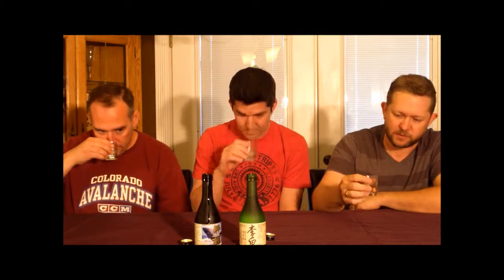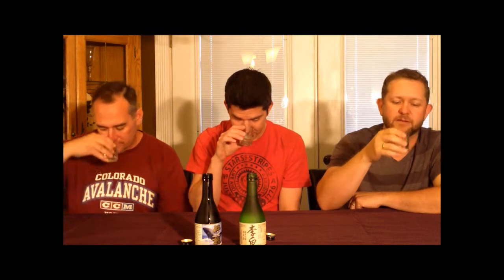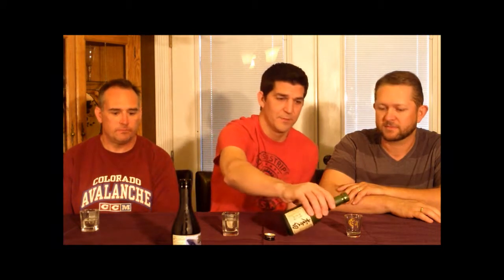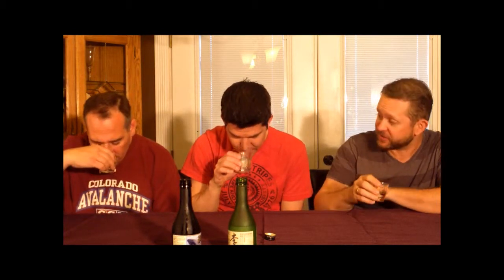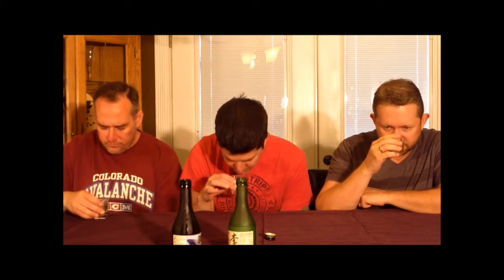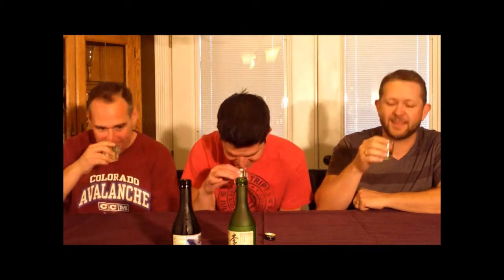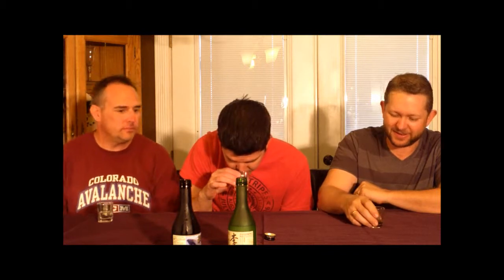Saké Tasting, Kanpai! - Episode 88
In this episode we taste and compare a couple of saké's even though we know very little about the drink.  If you haven't tried a lot of saké, or the only experience you've had has been with the cheap warm carafe's of the stuff, you should really take another look at what is available.